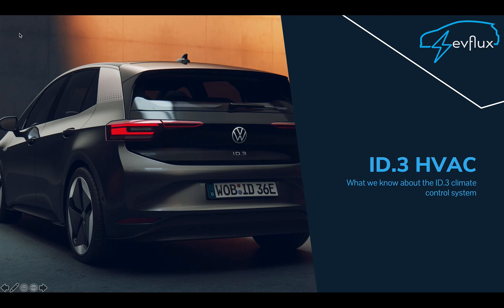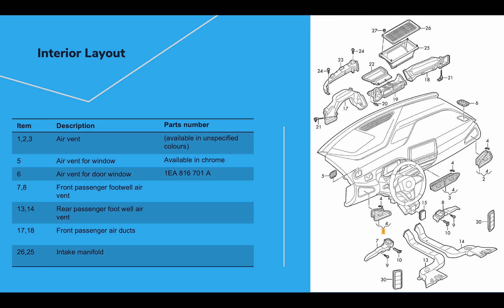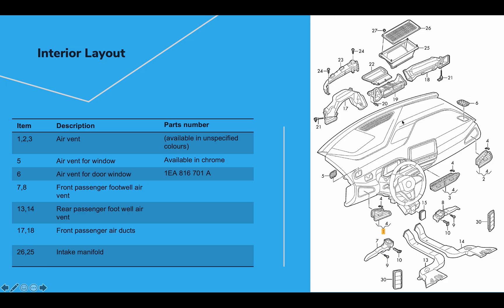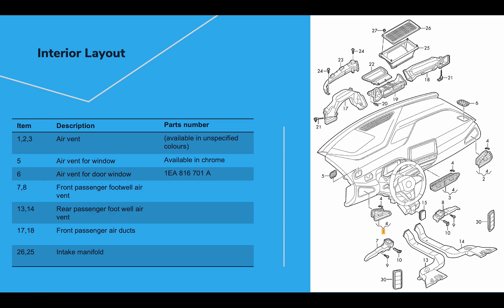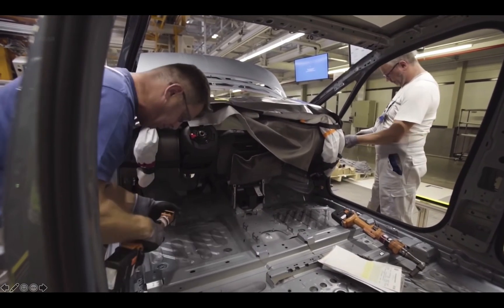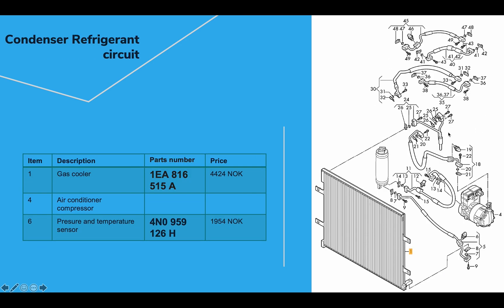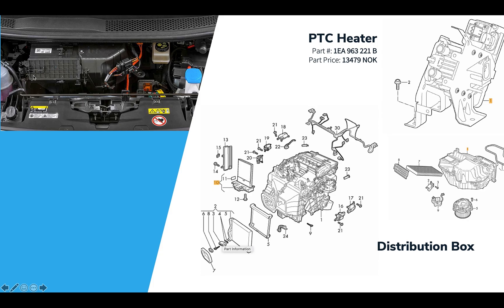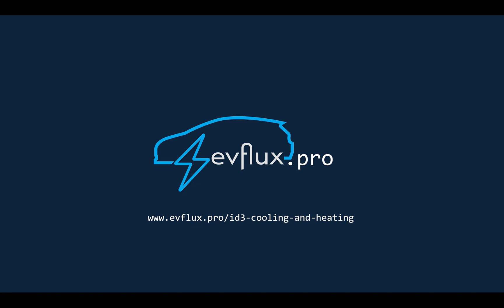VW ID3 Heating and Cooling System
A quick look at the components of the ID3 Heating and Cooling system